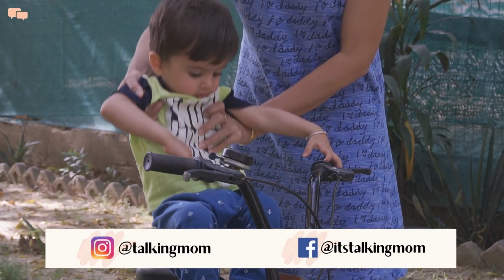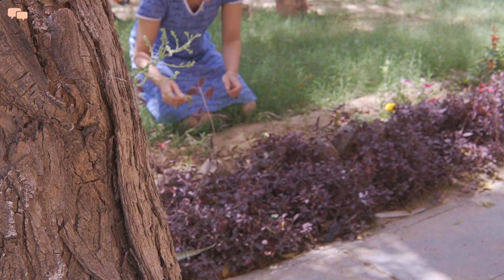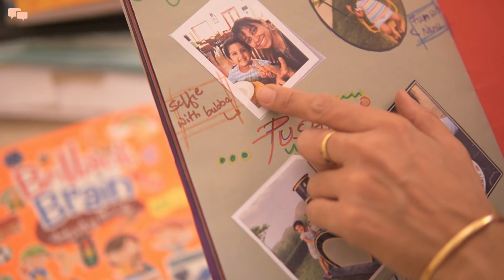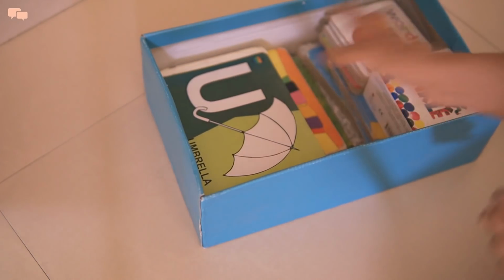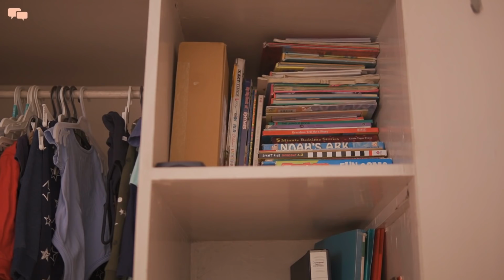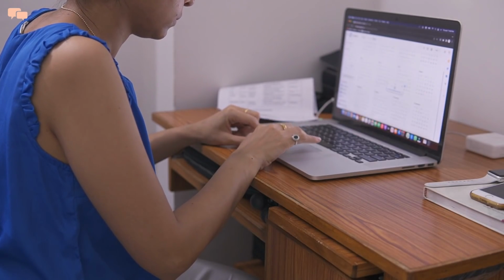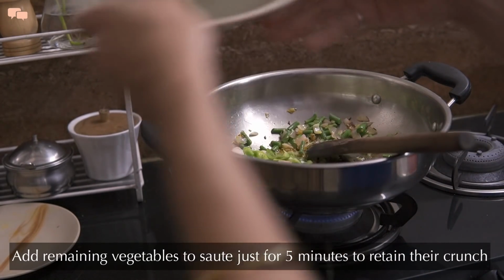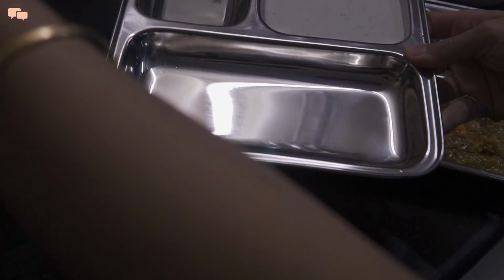PRODUCTIVE DAY IN LIFE | Cooking vegetarian recipes | Organizing and Preparing for changed routine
This weekend was very important as I had to organize and align a lot of things to prepare myself for the future days. Schools have opened up and I wanted to organize various things to avoid any last-minute hassle.

I am sharing a lot of tips to arrange things for the school days and these small organizational method is really helping me to go smooth with this new change.

Cheers,
Swati!
► FEW PRODUCTS SHOWN IN THE VIDEO:
Ikea Hanging Organizer: Not Available (Similar Option
Ikea 2 Tier Organizer
BiCycle (Similar Model)
Cupboard Multicoloured Organizer

►BOOKS FOR KIDS:
Picture Dictionary
Oxford Picture Dictionary
101 Maze Book
Activity books
Oxford Activity Book
Maths Activity Book
Oxford Maths
Dinosaur Sticker Book

►STORYBOOKS FOR KIDS:
Bartholomew Series
Where is Spot
Goodnight Moon
Eric Carle Hungry Caterpillar
Eric Carle Busy Spider
Eric Carle
All In One

►KIDS STATIONARY:
Sketch pens
Colored Sheets
Origami Sheets

► MY FAVOURITE KITCHEN TOOLS:
Gas Stove
Curd Maker
Hand Press Juicer
Fruit Basket
Electric Kettel
Cast Iron Kadai
Cast Iron Grill Pan
Cast Iron Pan Skillet Pan
Steel hammered Kadai
Steel Kadai with Handle: Local Purchase (Suggested

► MUSIC
Youtube Library

► FILMED & EDITED
By Swati